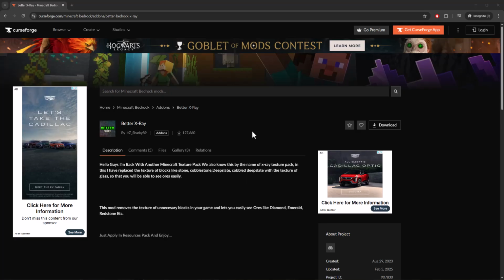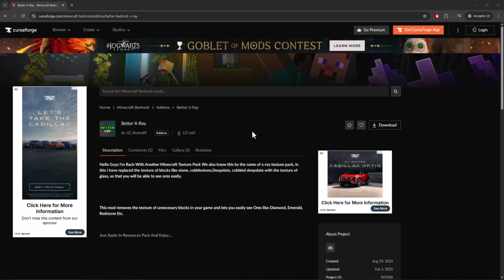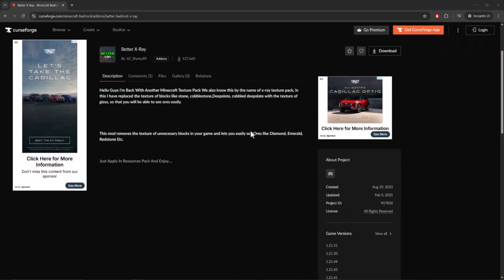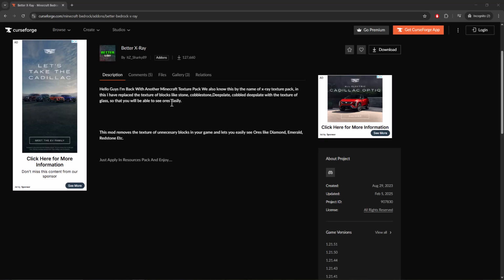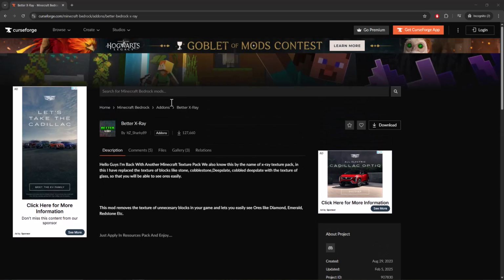How To Get XRay On Minecraft Bedrock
In This Video, I Will Show How To Get XRay On Minecraft Bedrock